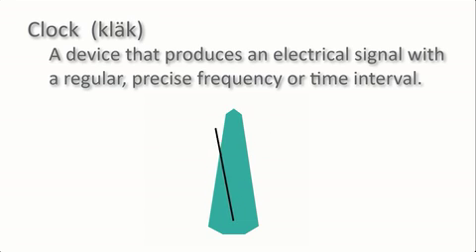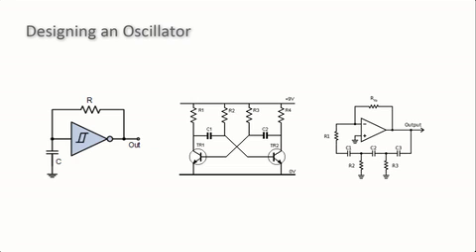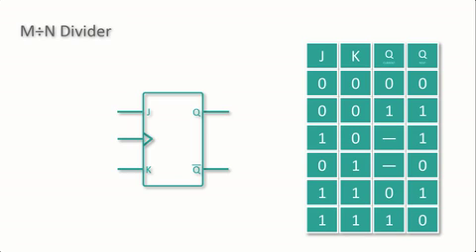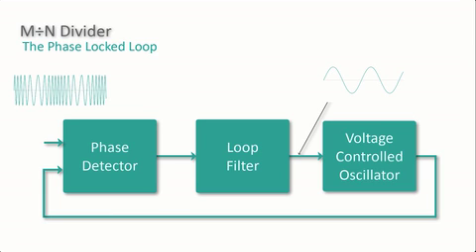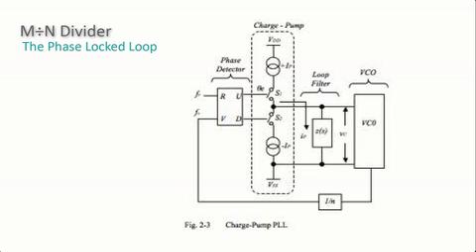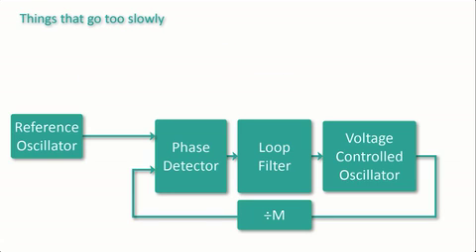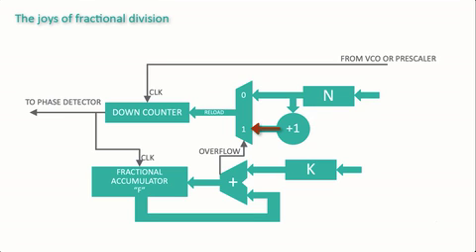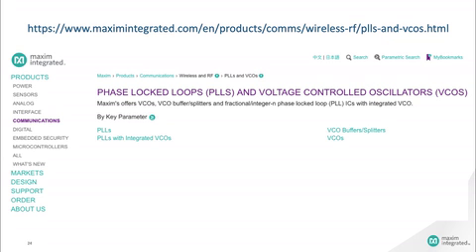All About Frequency Synthesis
Learn how variable frequency synthesis is achieved with the phase-locked loop (PLL).

03:34 Designing An Oscillator
09:13 M/N Divider
12:44 Phase Locked Loop (PLL)
22:24 Frequency Synthesizer Checklist
27:47 Joys of Fractional Division